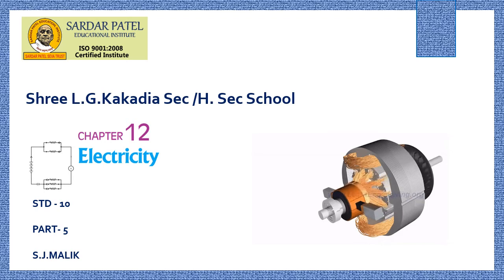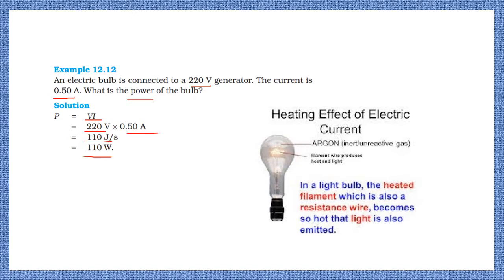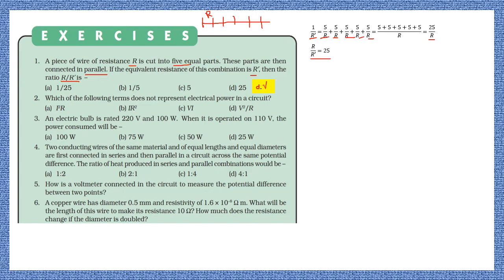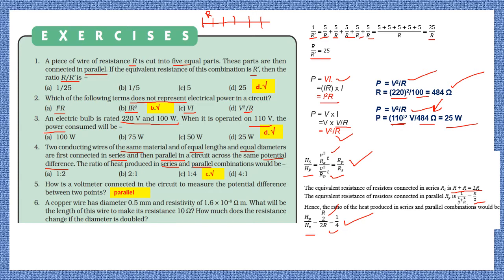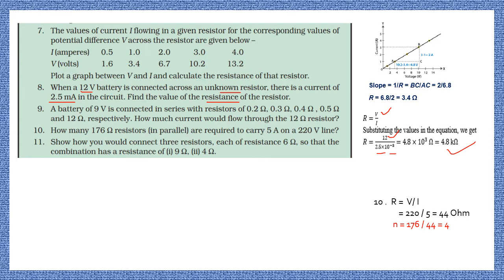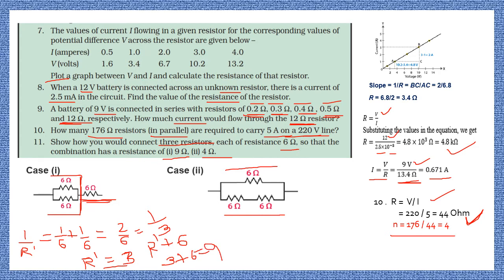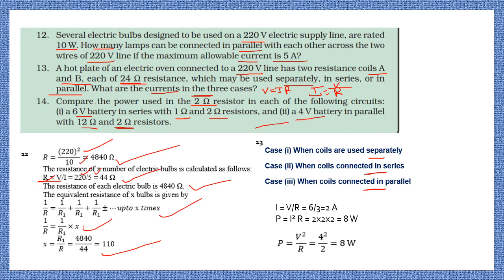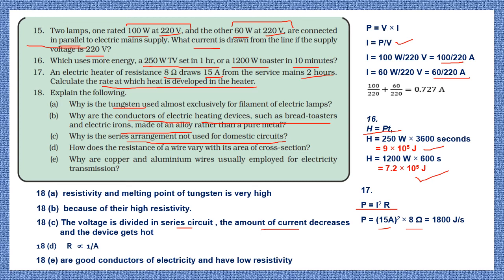SCIENCE- STD 10- CH 12- PART 5/ SARITA MALIK DT 01- 10- 20